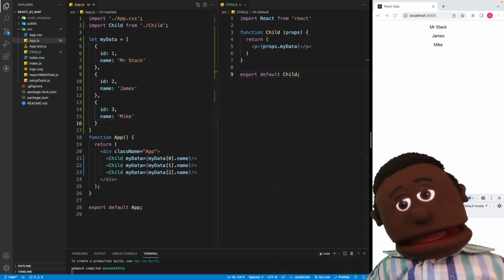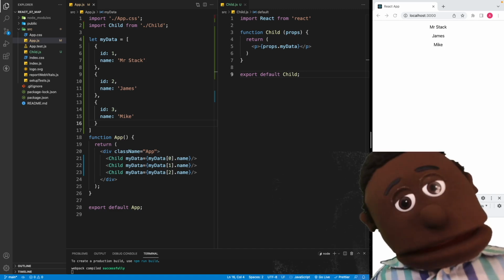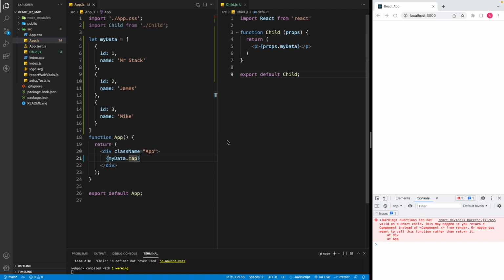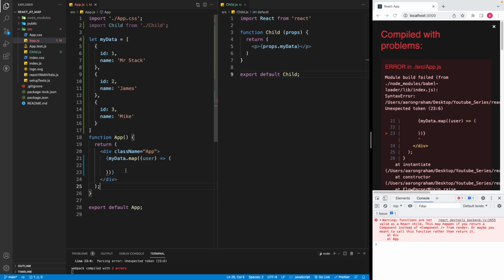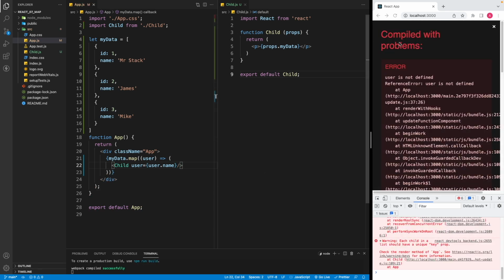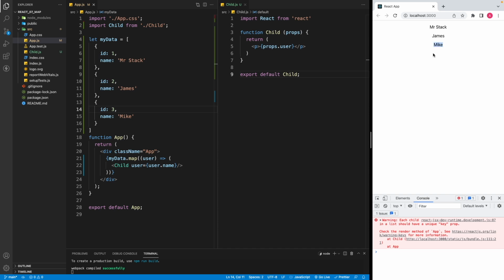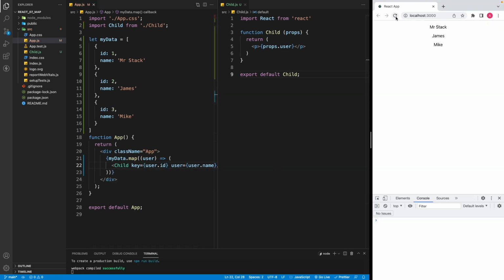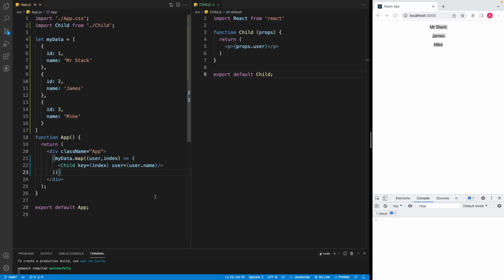How to use map in react. How to use map to render components. Use map to loop through data.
How to use map in react. How to use map to render components.  Use map to loop through data. How to use the map array method to iterate through data in react.